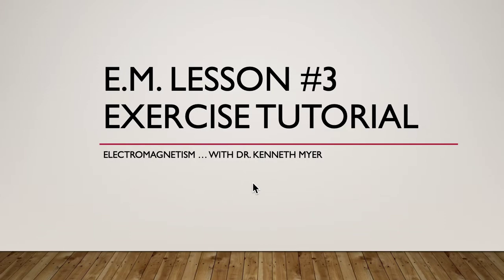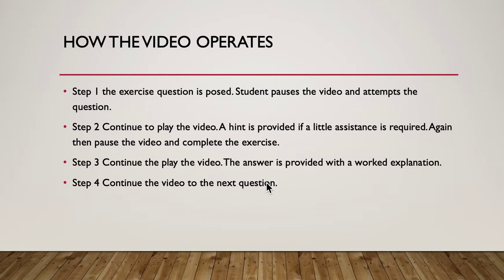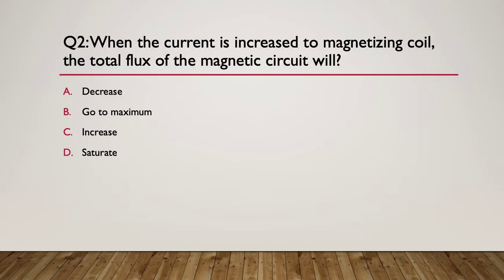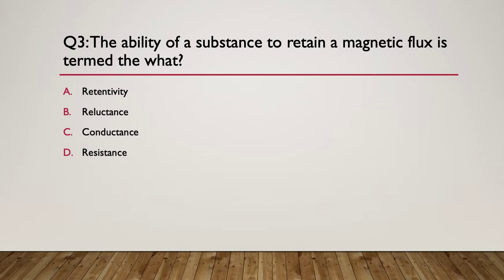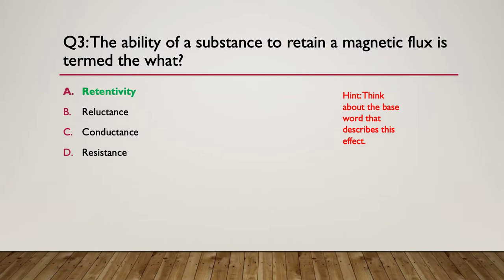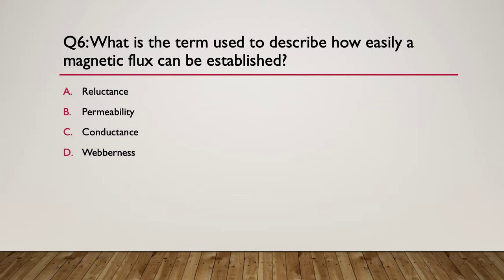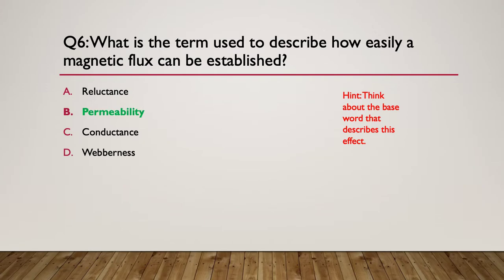EM Lesson 3 Exrecise Tutorial Complete Ken Meyer